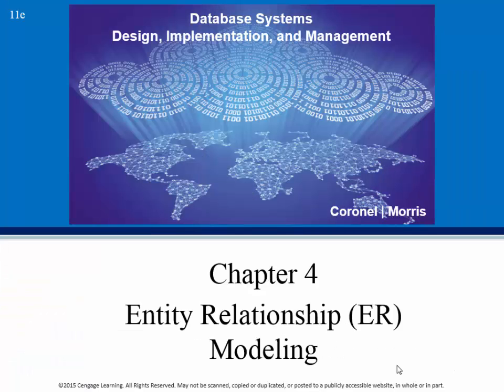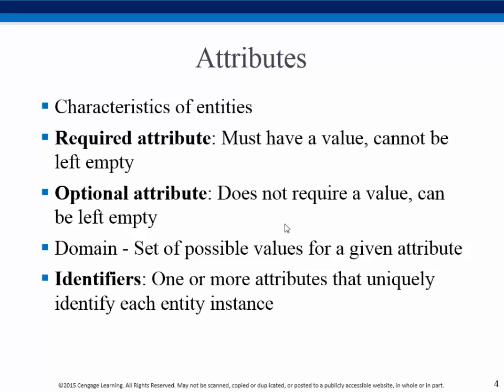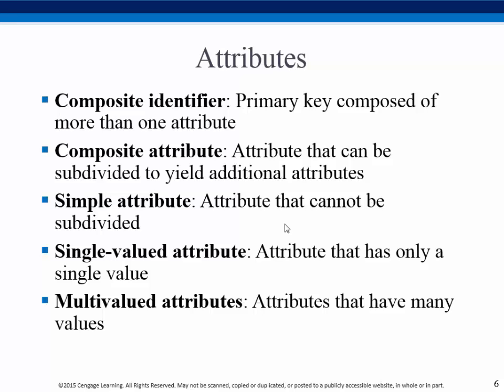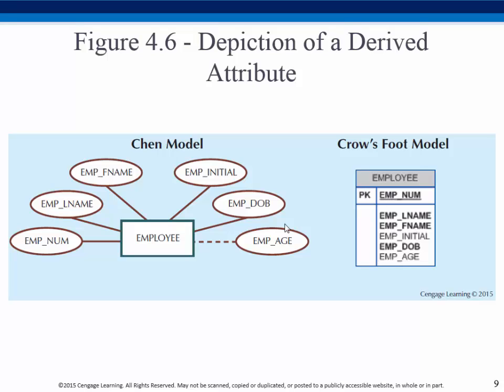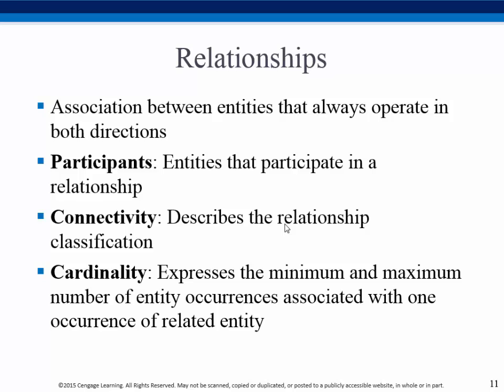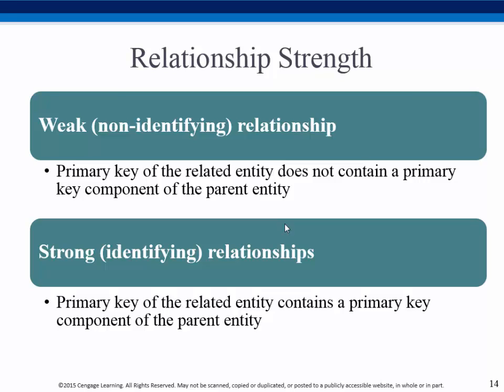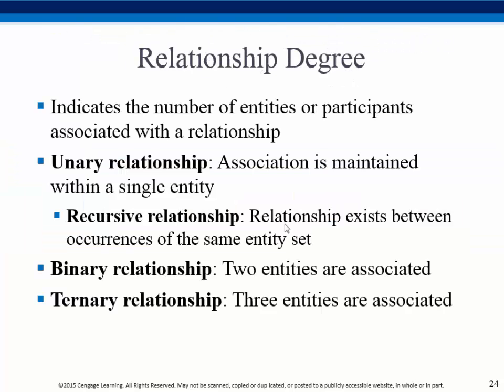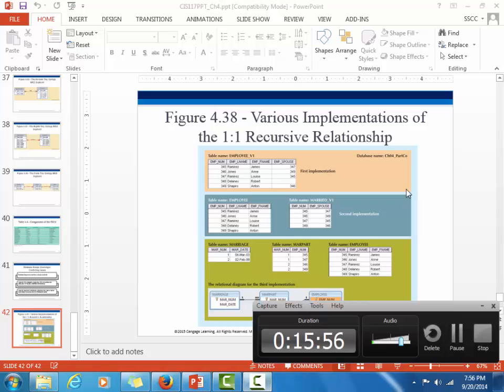CIS117Ch4Lecture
entity relationship models terminology discussion